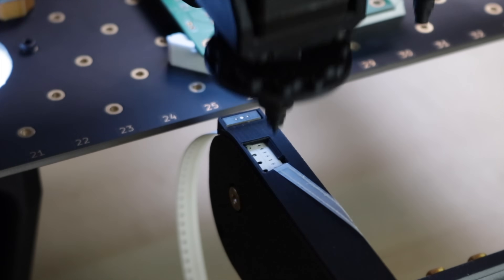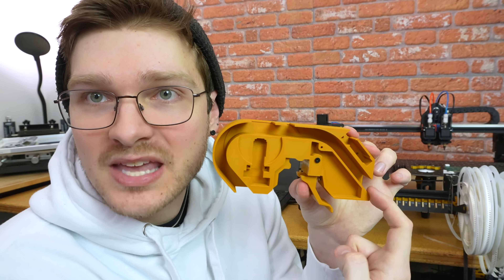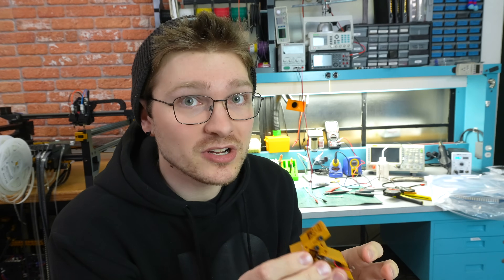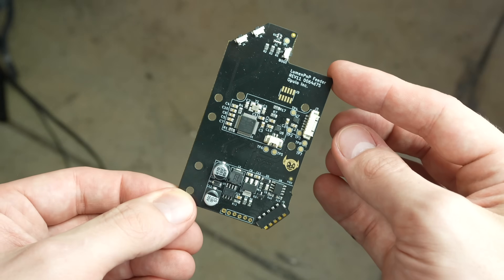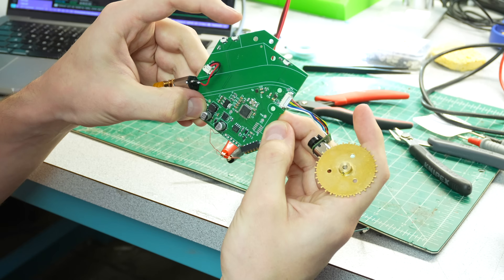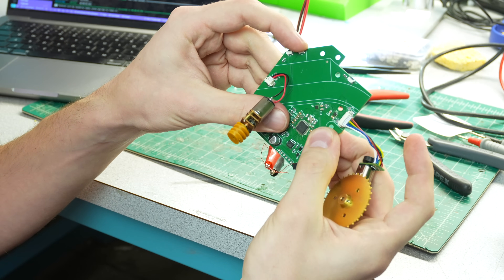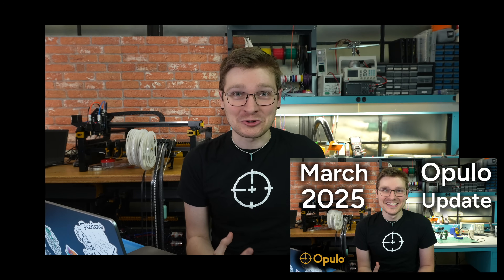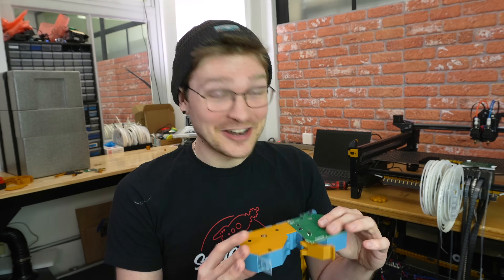I finally solved Wide Feeders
8mm and 12mm feeders have been shipping for a while, and now I'm finally making headway for wider tapes!

-- GEAR --